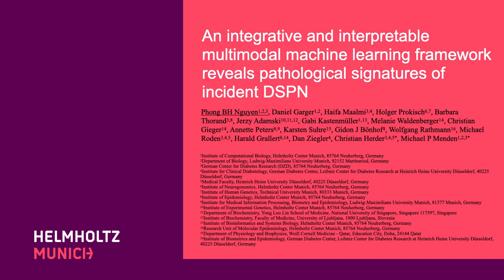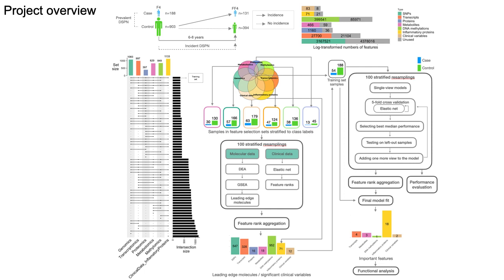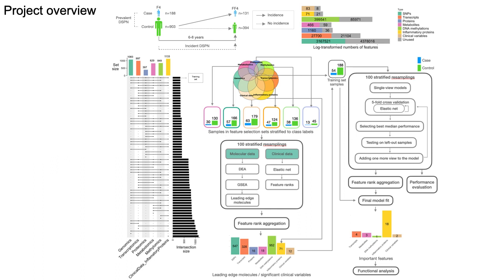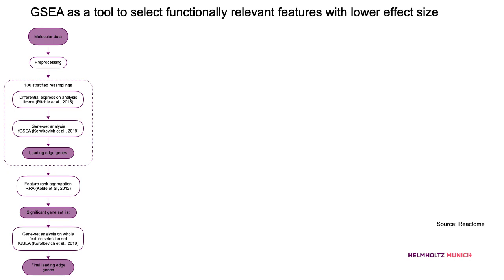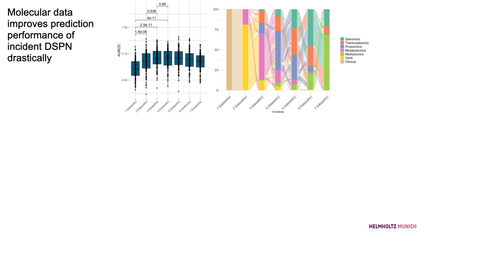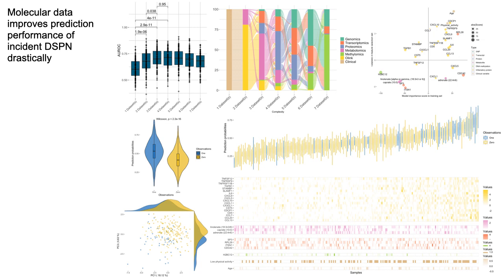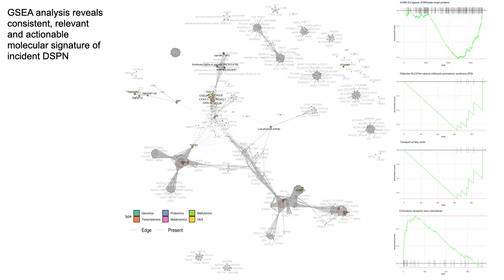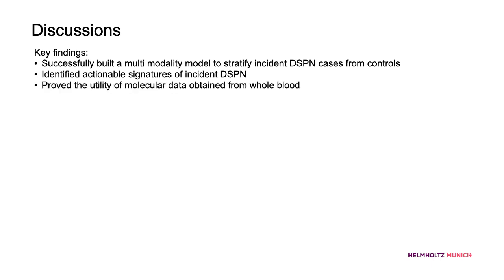An interpretable multimodal machine learning... - Phong Bh Nguyen - TransMed - Poster - ISMB 2022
An interpretable multimodal machine learning framework effectively predicts status of distal sensorimotor polyneuropathy and reveals important pathological molecular signatures - Phong Bh Nguyen - TransMed - Poster - ISMB 2022